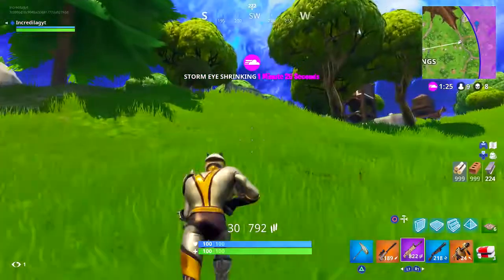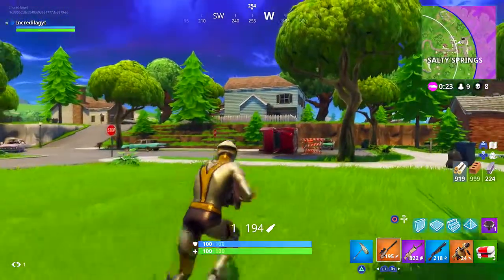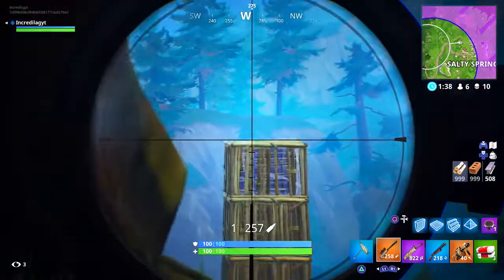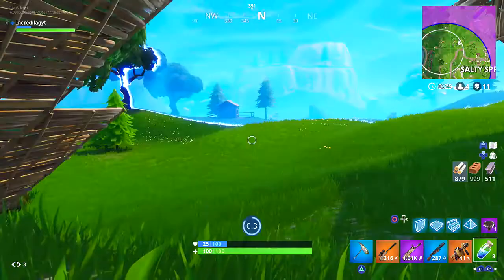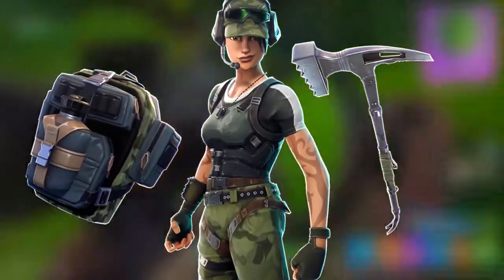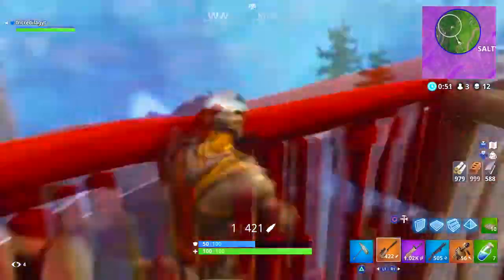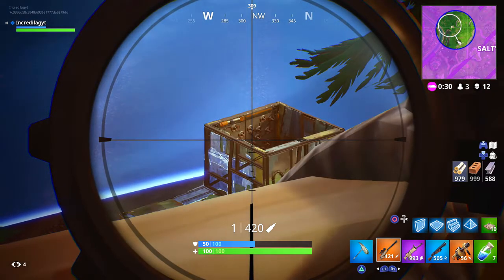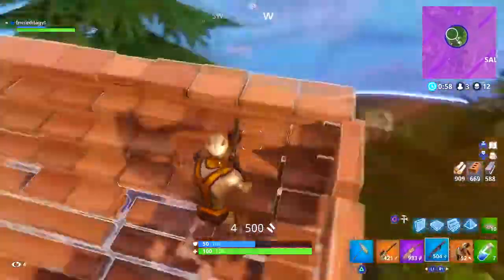Fortnite Free Skins Glitch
25 FREE SKINS In Fortnite! FREE SKINS You Can Unlock In Fortnite Battle Royale! 🔥🤯

I hope you guys enjoy my channel with funny game Fortnite Battle Royale..Ninja , Myth Ali-,

Ps3manual.com - Repair Your Ps3 Ylod/red Lights Error In Just 1 Hour!
How To Create An Iphone Or Ipad Apps And Games Succeed In App Store!
How To Write Your Own Ebook(r) In 7 Days!
Ps3lightsfix.com- The First Ps3 Ylod/red Lights Repair Guide!
HOW TO TRAVEL ON $20 FOR THE REST OF YOUR LIFE... THE SECRET

DONATION IS APPRECIATED IF YOU WANT TO SUPPORT YOUR BOII  GUYS !!